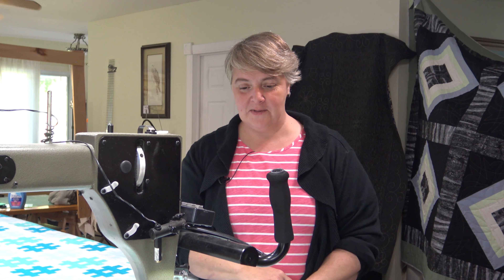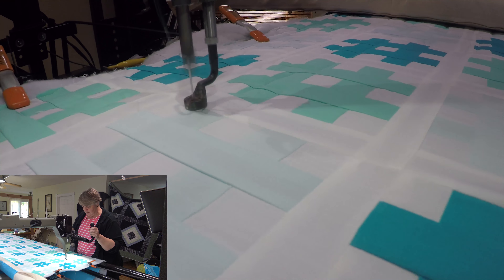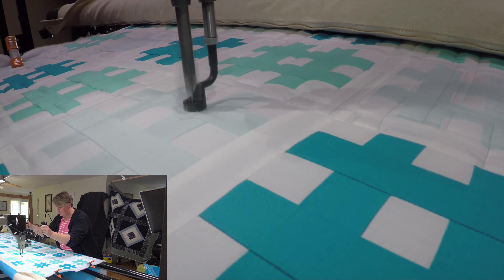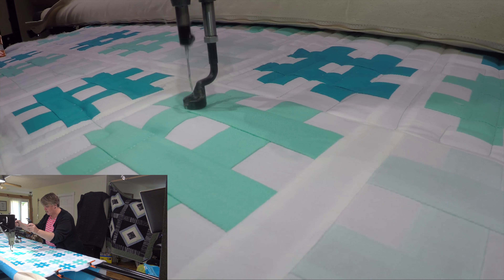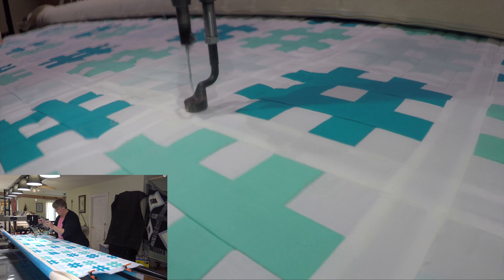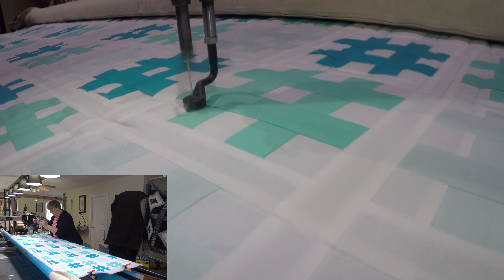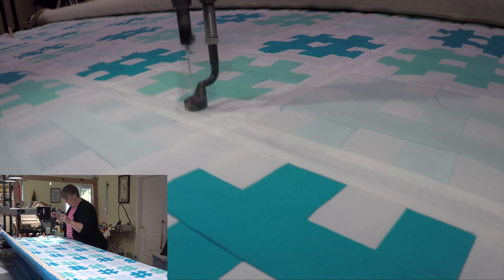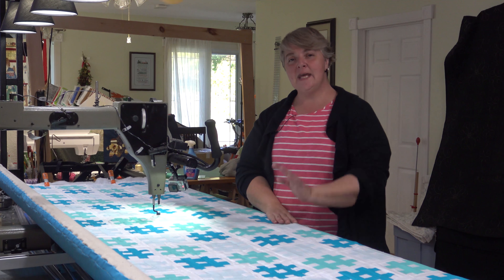Quilting Tic Tac Toe Board Quilt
Hey everyone this week we are working on a donation quilt that came from one of our viewers.  It is a lovely quilt and has wonderful colours.  I am using a free-motion block pattern